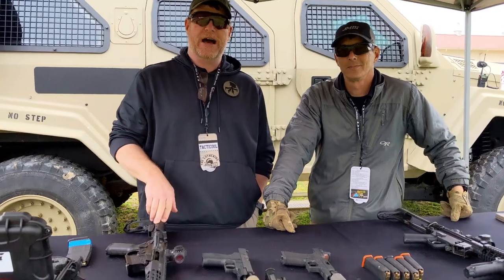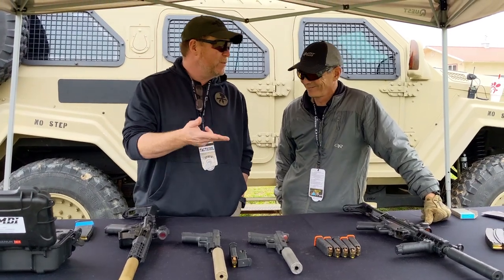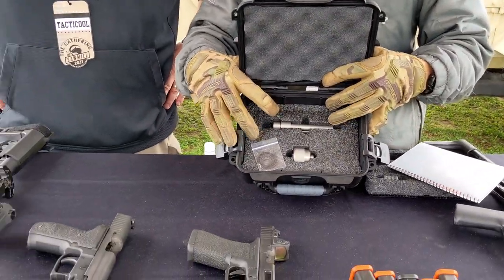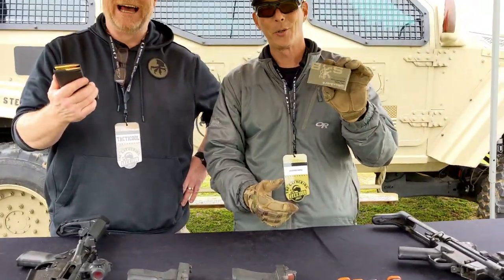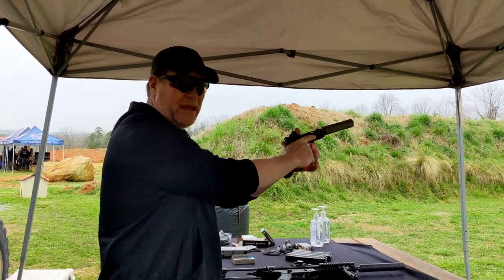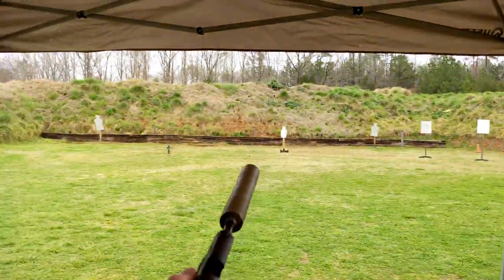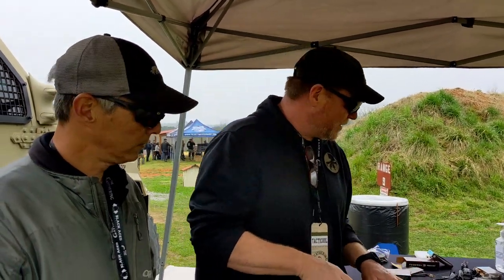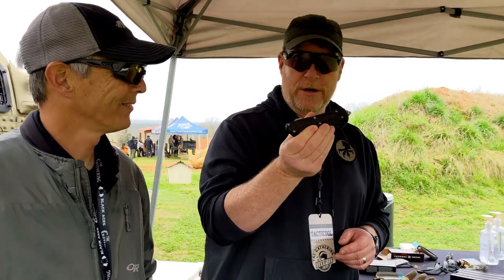Microtech Defense Industries R2K9 Suppressor Quick Look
Fair Use: In the rare instance I include someone else’s footage it is covered in Fair Use for Documentary and Educational purposes with intention of driving commentary and allowing freedom of speech. Running into great friends down at Palmetto State Armory's "The Gathering" a great company, Microtech is a family member of this channel.  I have no problem recommending the best.  The R2K9 is the best suppressor hands down.